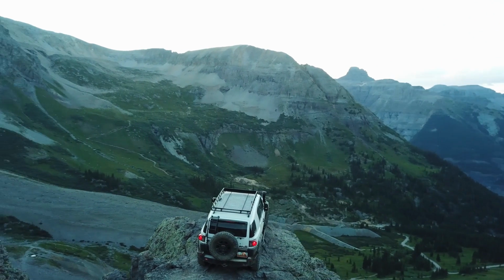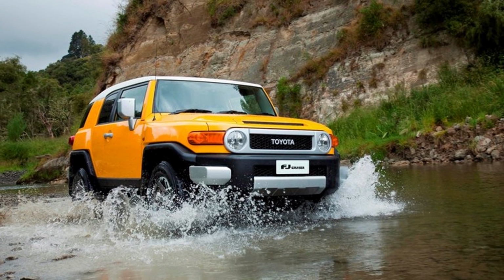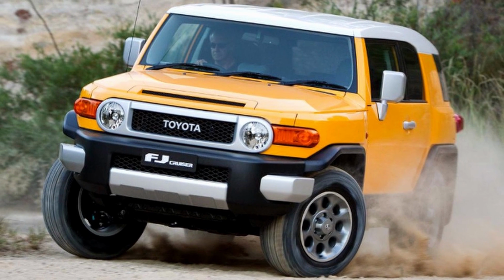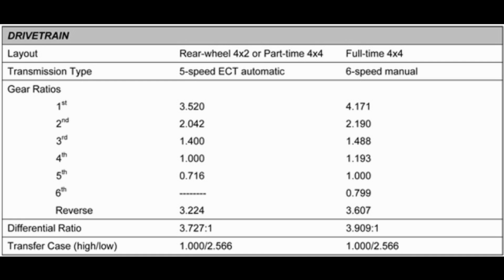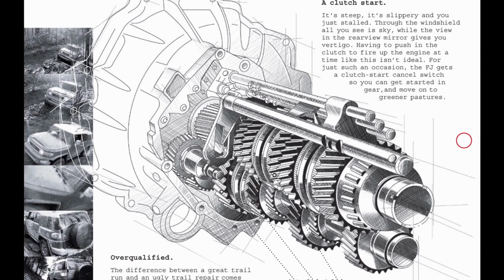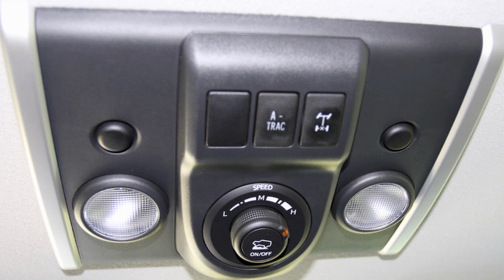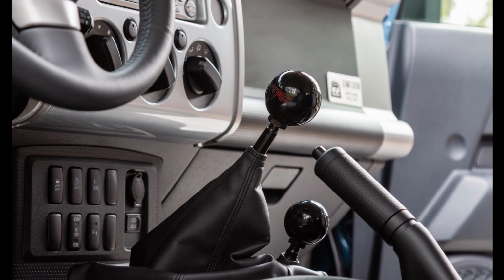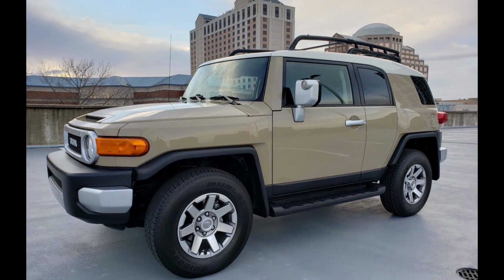6-Speed Manual Transmission FJ Cruisers - 6MT - Everything You Need to Know!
Happy New Year Everyone! Welcome to another informational FJ Cruiser video! In this one I wanted to cover everything you need to know about 6-speed manual transmission FJ Cruisers! It is a topic that is very cool and people who have these 6MT FJs absolutely love them, but why? Watch and find out!

Thanks to those whose video footage or photographs I am borrowing and using in this video and also to the artists of the music I use in the background!